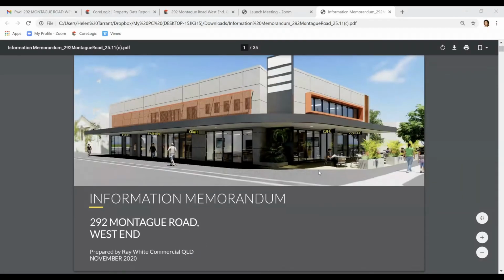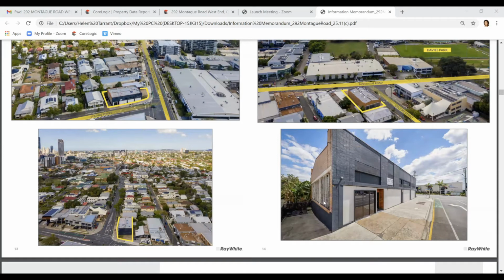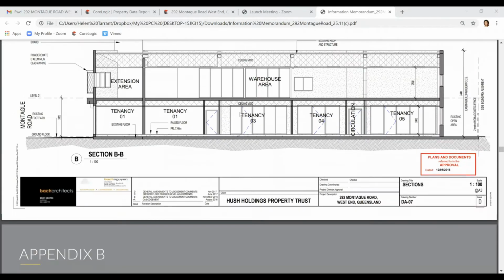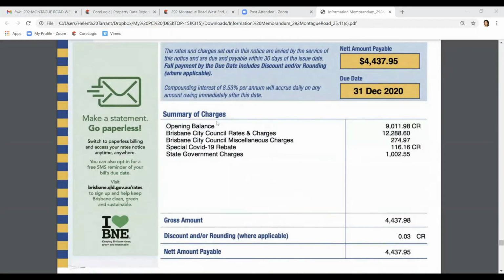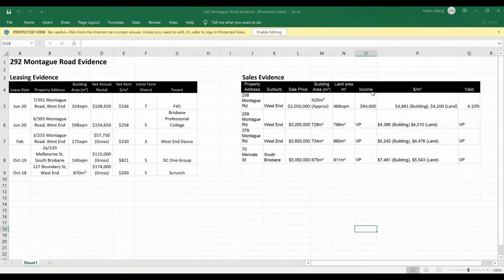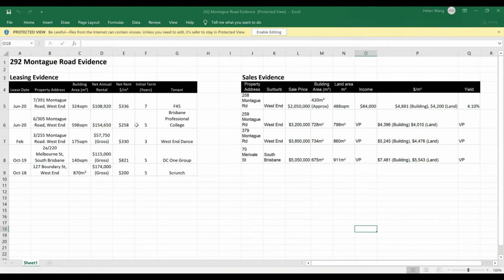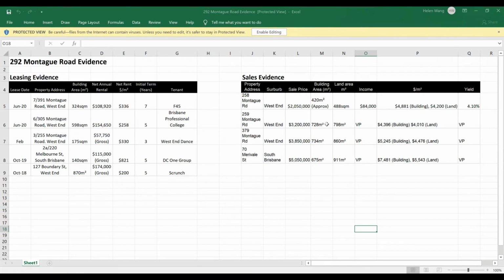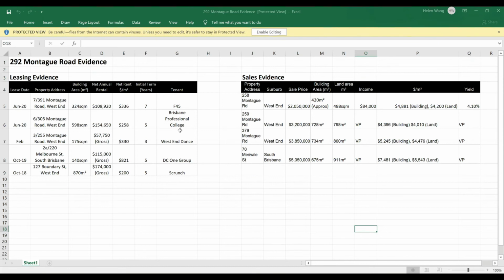VACANT PROPERTY STRATEGIES WITH HELEN TARRANT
✔️If you want to invest in commercial property with guided assistance, click here to book a specialised Commercial Property Strategy Call

➡️A special invitation from Helen Tarrant.

Join me on my online Masterclass, where I show you How To Find A High Yielding, Positive Cashflow - Commercial Investment Property - Even If You're A First Time Investor With A Small Deposit… Register to learn how to find current investment opportunities for additional, valued cash-flow right now.

And if you’re ready to invest in commercial property with guided assistance and need to talk to us, book in your free blueprint consultation

🔍Helen Tarrant is Australia’s leading expert in commercial property investing.
With more than 20 Commercial properties of her own, educating hundreds of students and working with many clients all over Australia, she happily shares her insights, strategies and valuable experience with you, on buying the best commercial investment property for your needs.

In her Youtube video series you will learn from Helen, how every day Australians can get started with their first, or their next commercial investment property, whether that be to generate cash-flow for their lifestyle or to build wealth and plan for retirement.

Helen also shares her own case studies and those of her students and clients, so you can get deeper insights into the vast possibilities that commercial property offers and she also shows you how to avoid potential pitfalls, in your investing journey.

Follow Helen’s Commercial Property Roadshow on YouTube

Helen and her team take you on the road with them so you can see first hand what it takes to invest in a good commercial property that keeps producing a healthy return into the future.